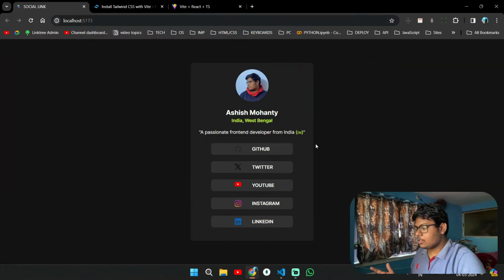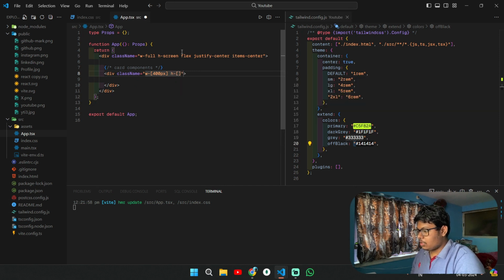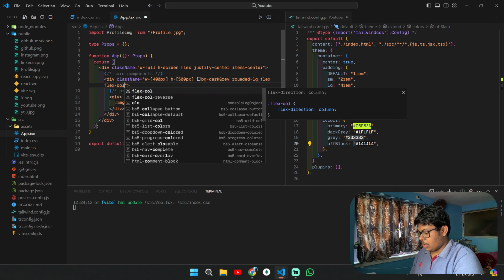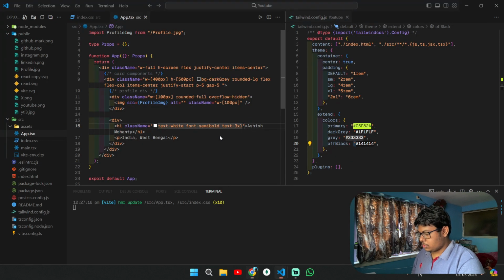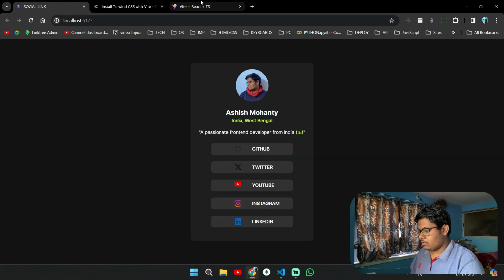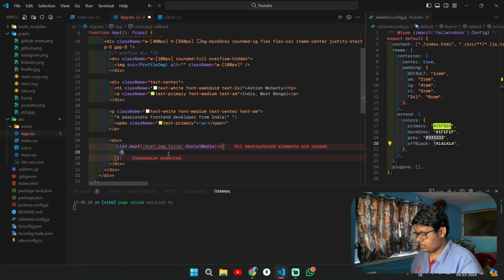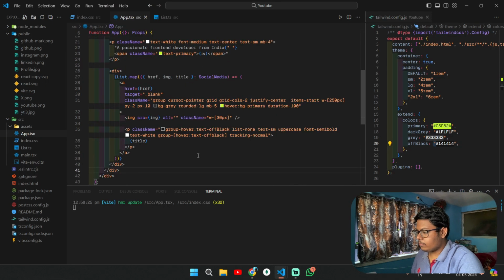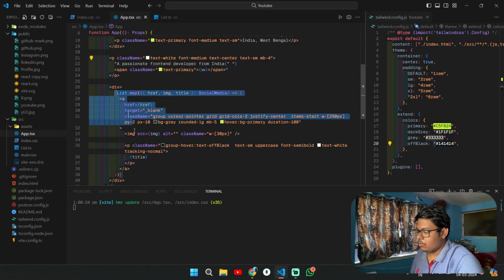Create This Simple Social Link Profile with React & Tailwind CSS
In this video I, am going to build a simple social link profile using React Js and tailwind CSS